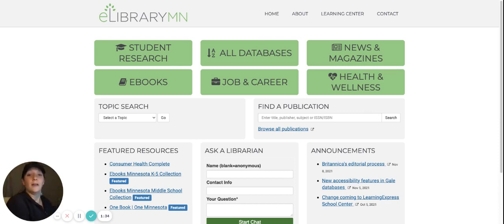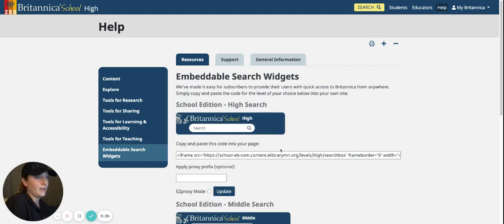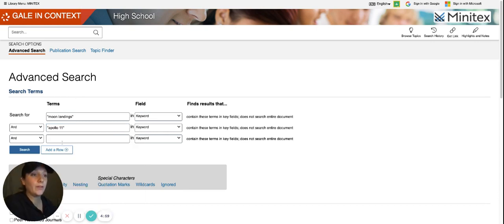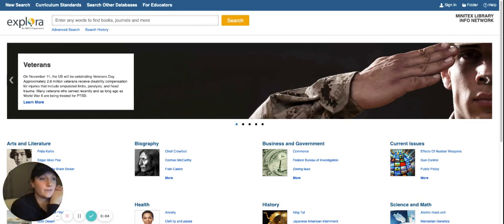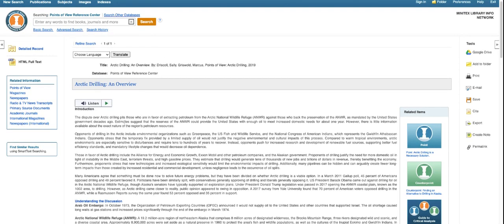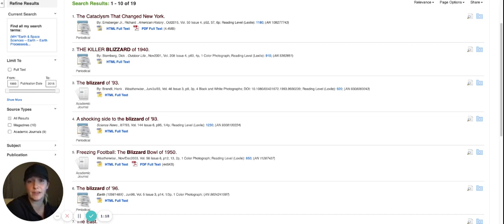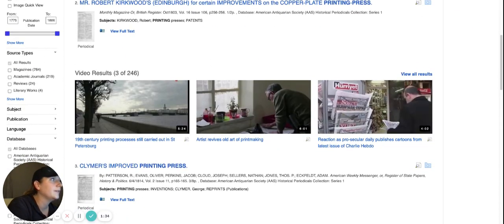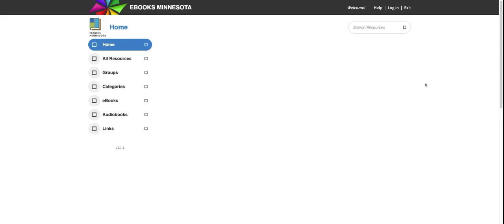ELM High School Databases Overview - Resource Presentation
A brief overview, for teachers, of all 8 high school research databases on the eLibraryMN website. Includes basic, but useful tips and strategies for research, as well as ways that high school teachers can teach this content to their students.